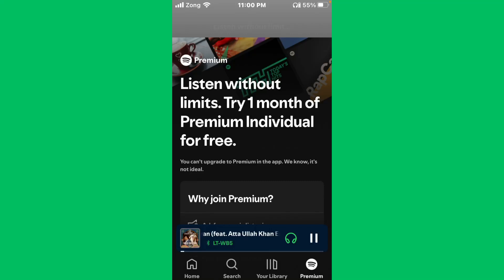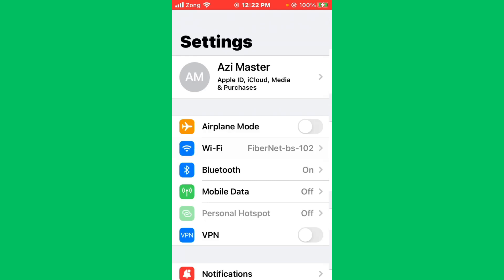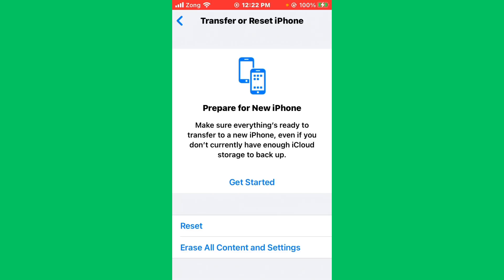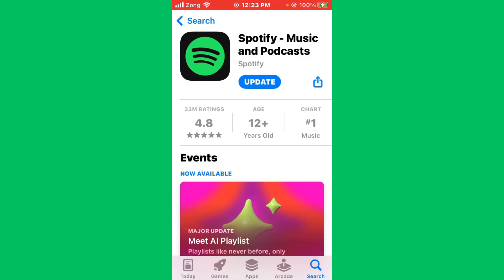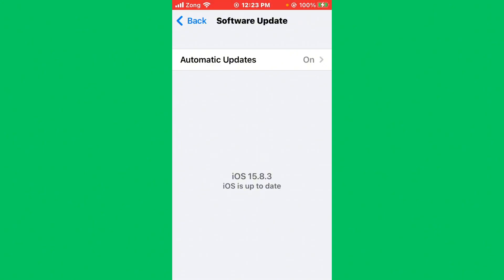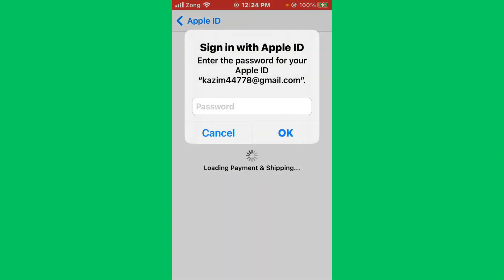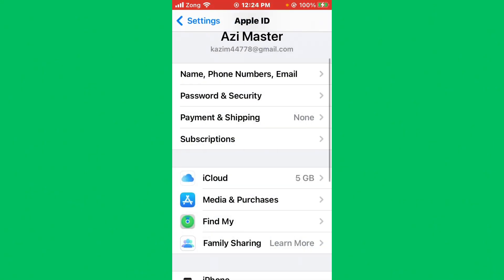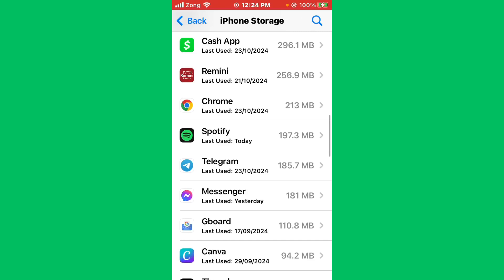How To Fix You Can't Upgrade To Premium In The App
Here's How To Fix You Can't Upgrade To Premium In The App.

If Spotify Getting The Error Message? You Can't Upgrade To Premium In The App. Don't Worry We’ve Got A Solutions For You. In This Video We’ll Show You. How To Fix This Common Spotify Issues.